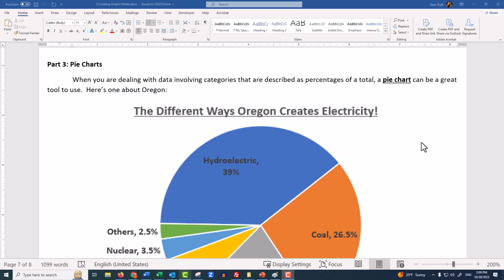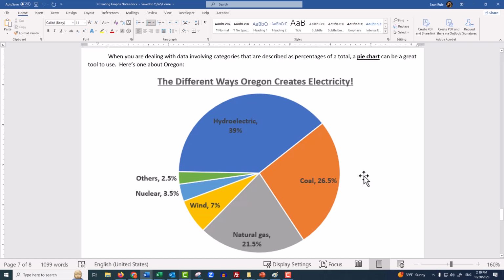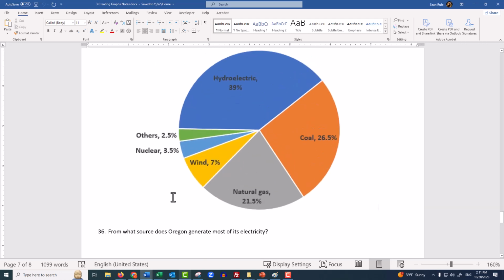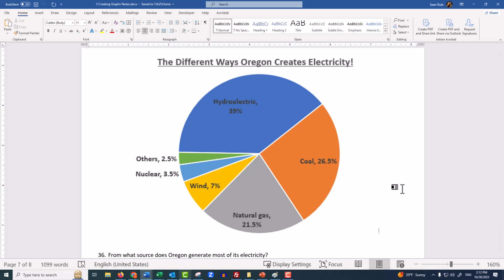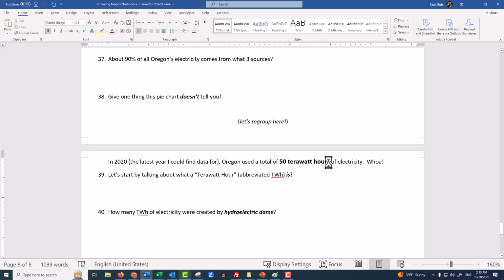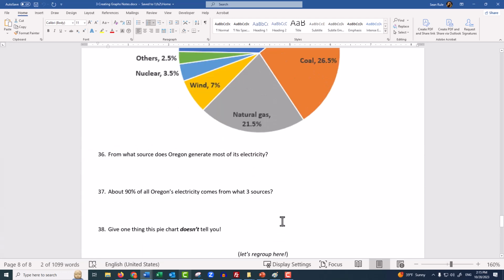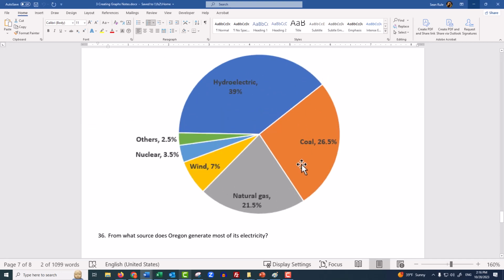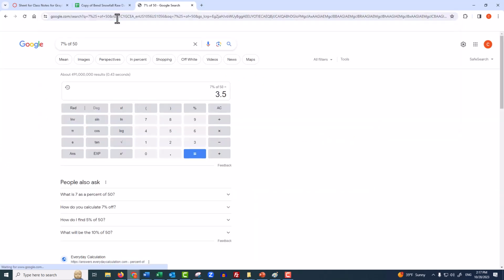Part 3 (the rest)